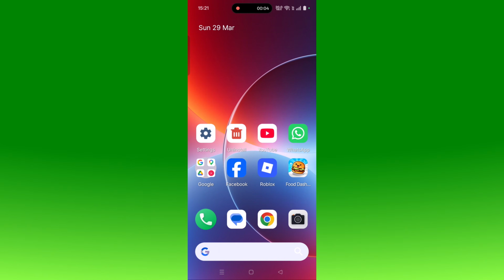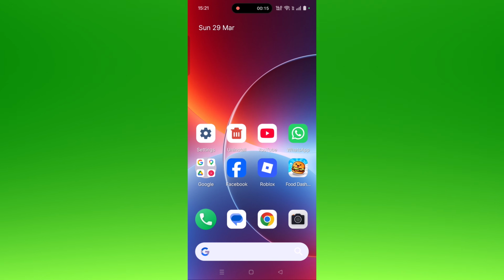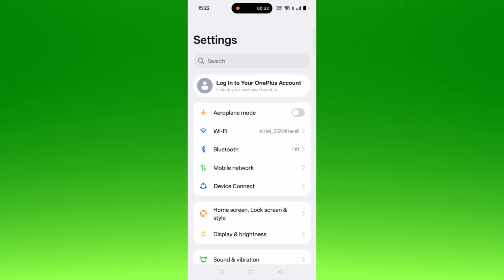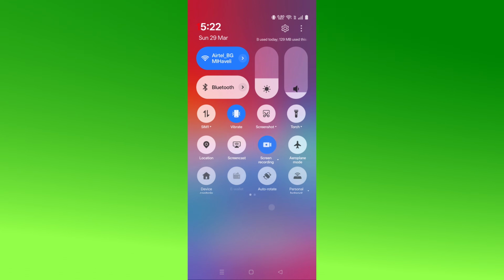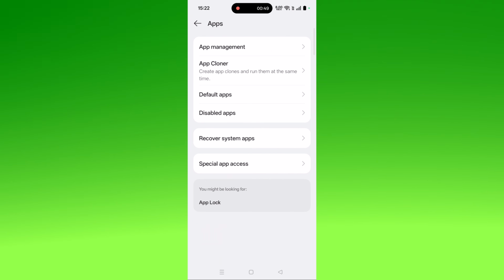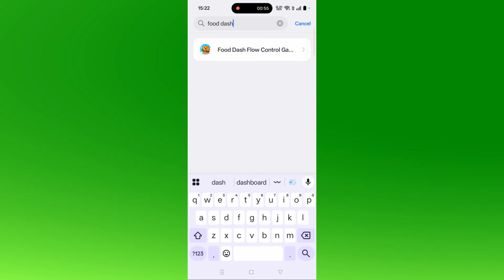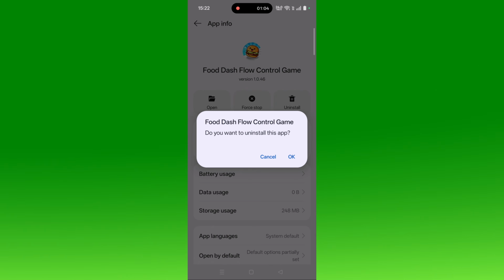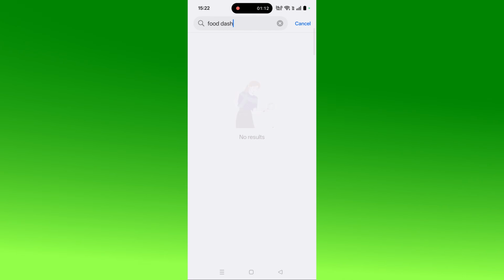How to Uninstall Food Dash Flow Control Game on Android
In This Video Tutorial, You Will Learn How to Uninstall, Remove or Delete Food Dash Flow Control On Android.